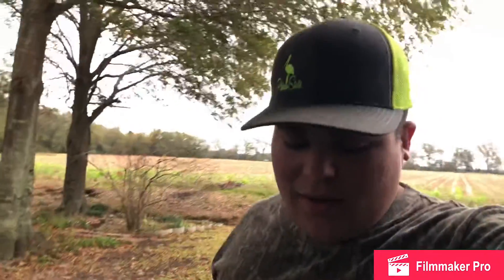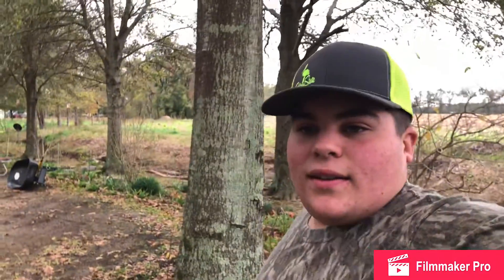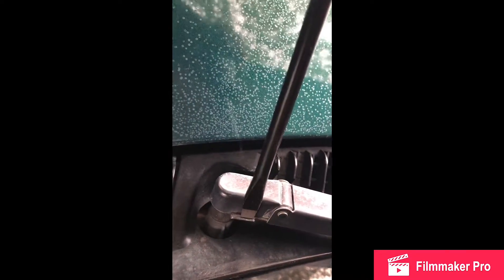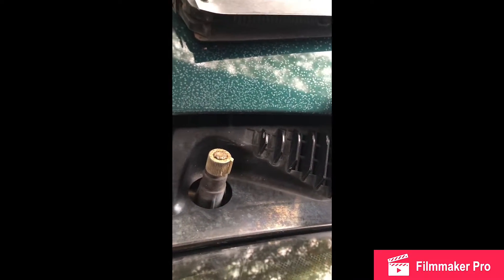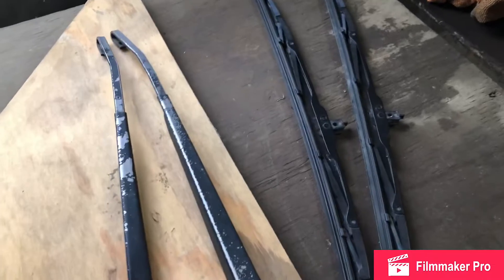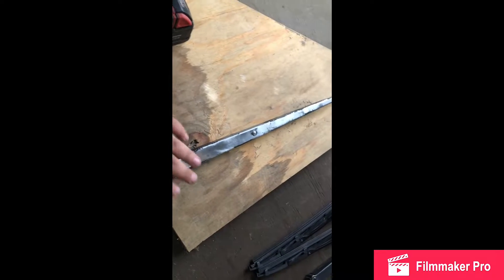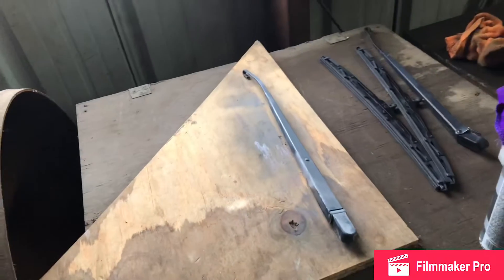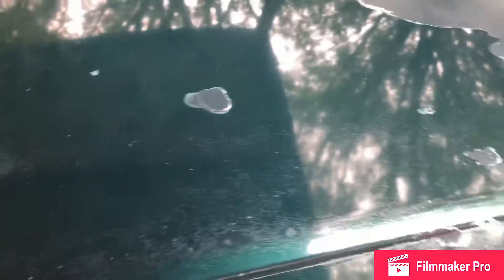I painted my windshield wipers?